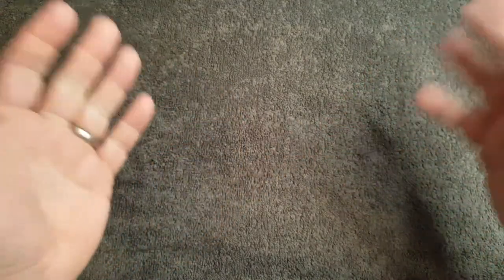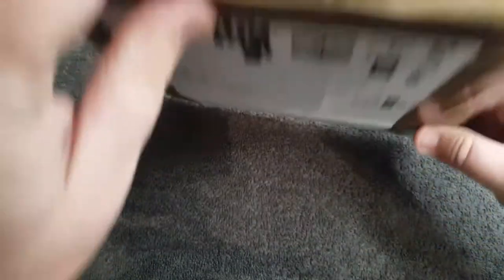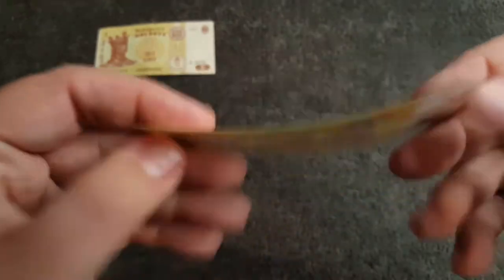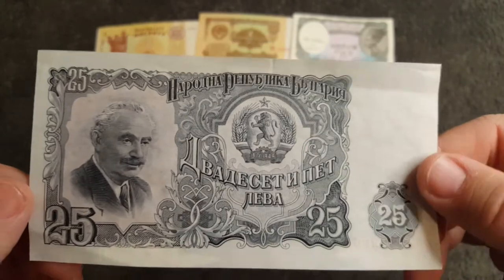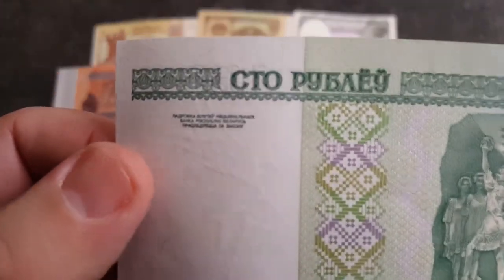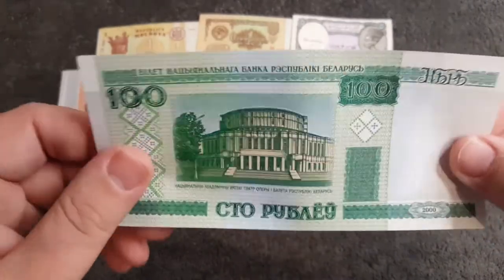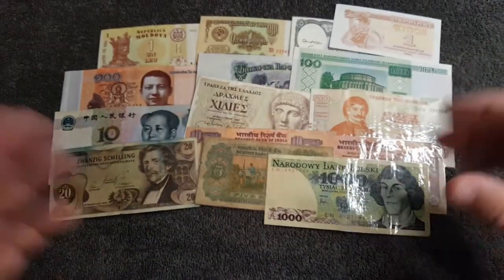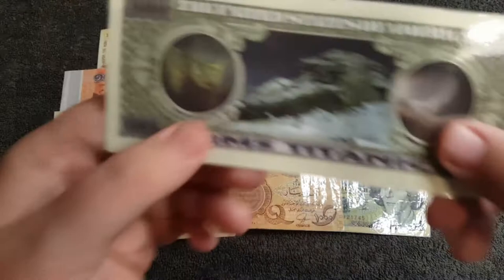Fresh from the basement | A banknote package from Robert, Roberts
In this video we take a look at some bank notes which have kindly been sent in by a regular of many channels, Robert, Roberts.

Thank you for this kind gesture.

- Matt